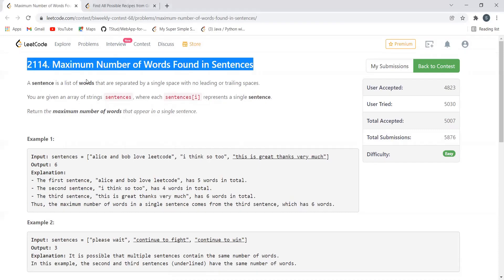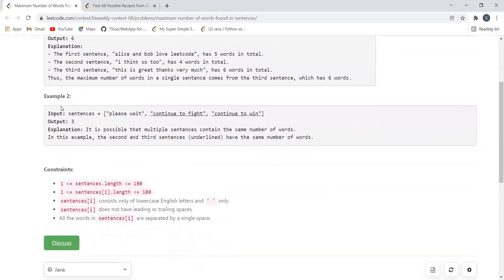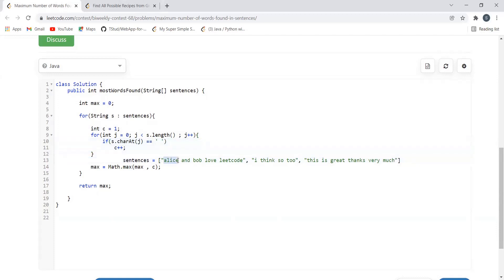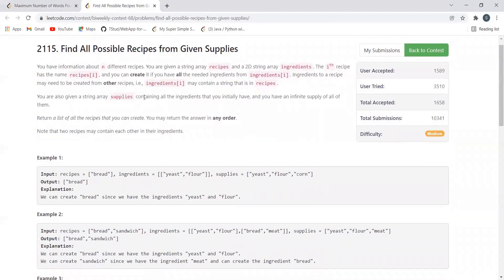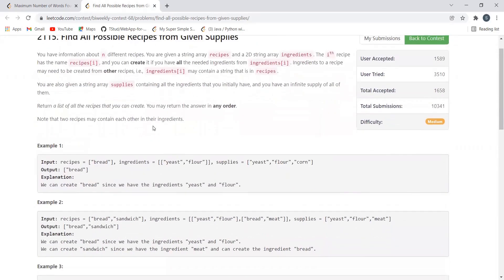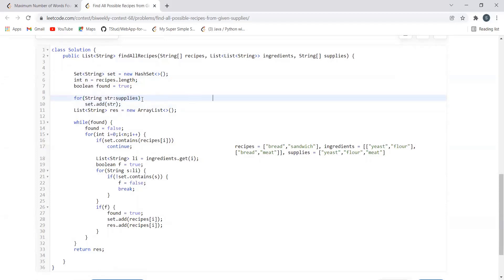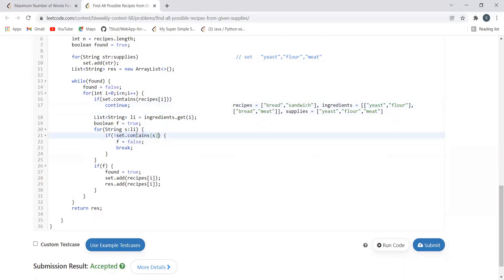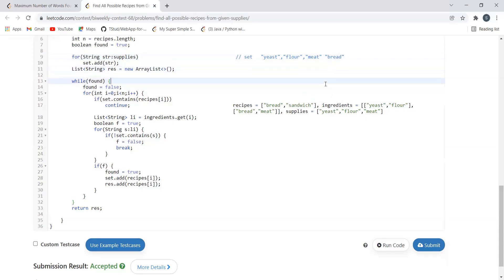Leetcode Biweekly Contest 68 || Coding Problems discussed || Must Watch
2115.

2114. Maximum Number of Words Found in Sentences